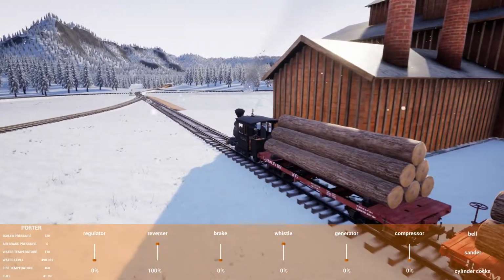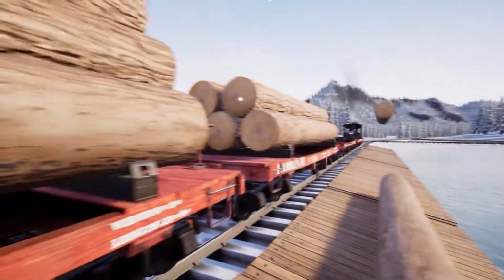RailRoads Online! Ep 12 | Quick Running Logs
Just the highlights of running logs from the logging camp to the sawmill. Nothing much going on... except for the huge change at the logging camp!